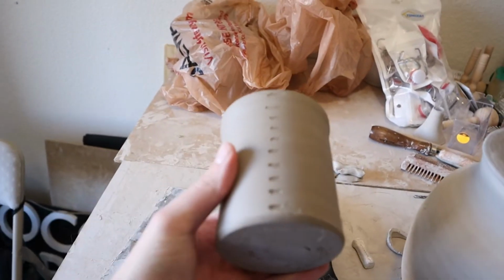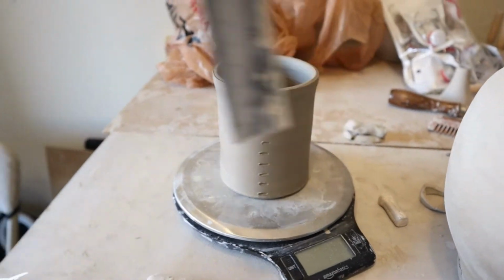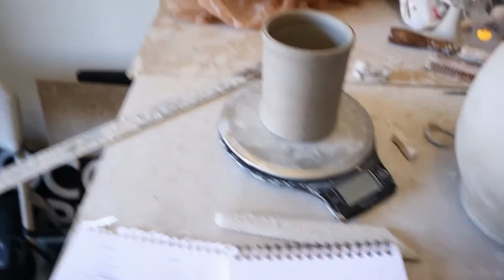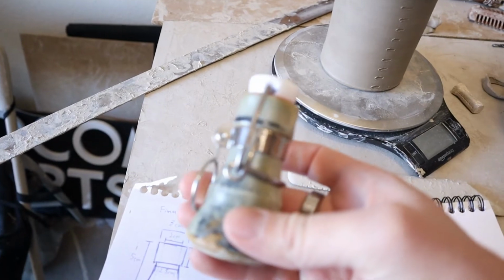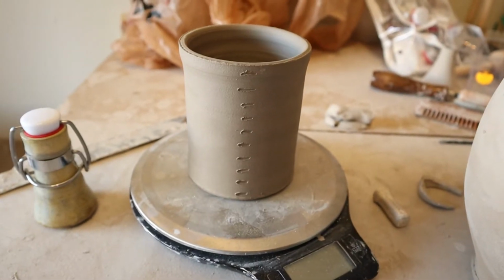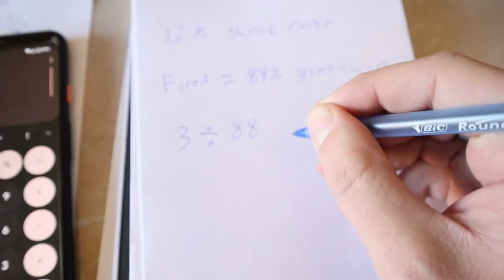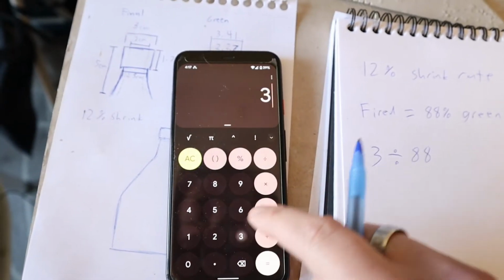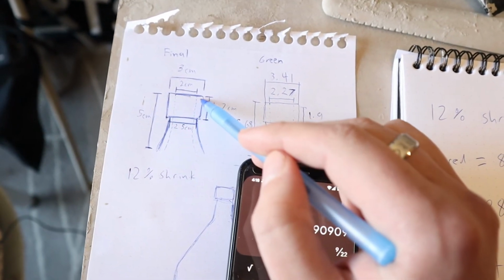Clay Shrink Rate - How to Calculate Shrinkage - Pottery Tutorial - YocomArts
Here's a quick video about how to determine the shrink rate for your clay. I'll also show you a method to calculate the before and after numbers. Knowing how much your clay will shrink is very important especially if you are adding lids or stoppers to your pots.